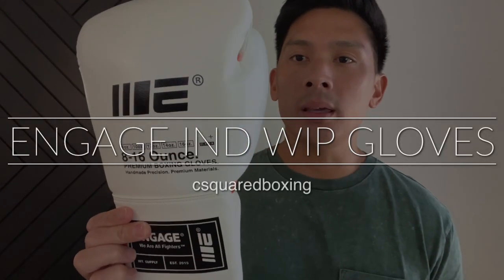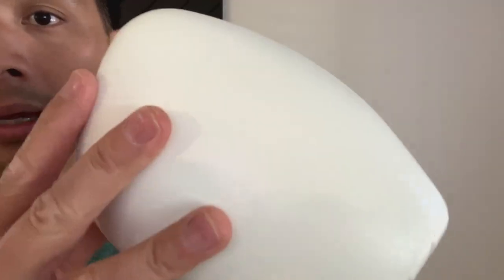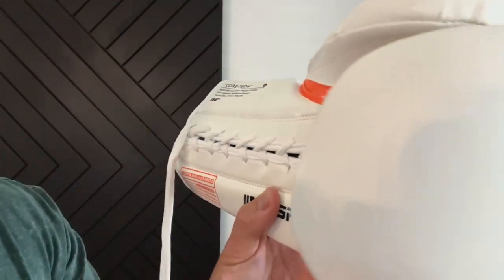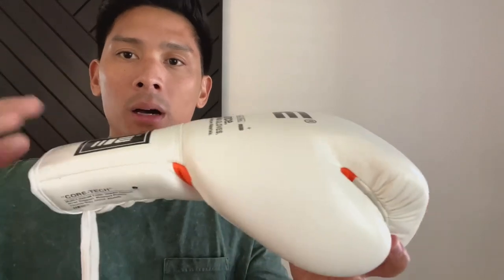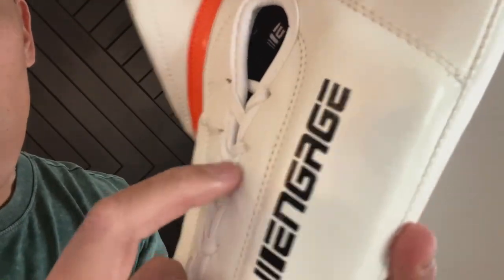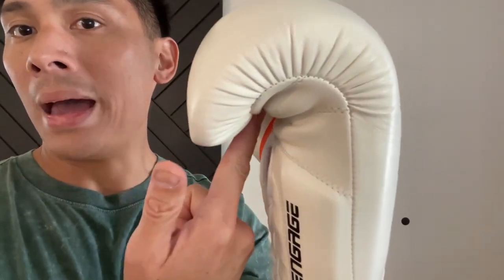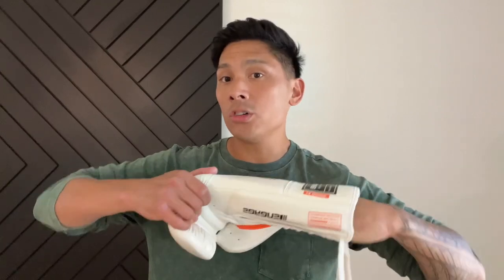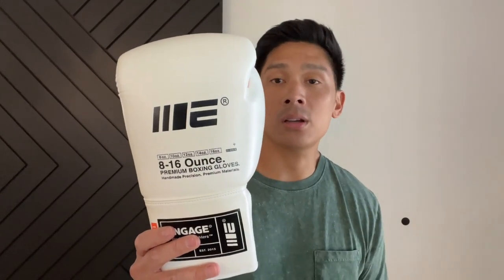Engage IND WIP Series Boxing Gloves REVIEW- GOOD PERFORMING TRAINING GLOVE!?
Timestamps
00:00 - Intro
00:14 - Glove Review
12:07 - Pros/ Cons